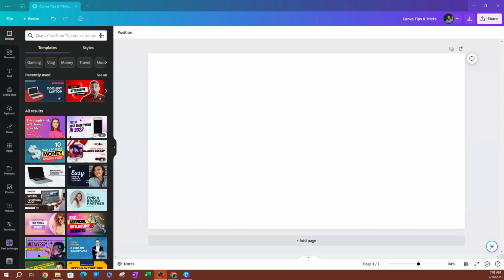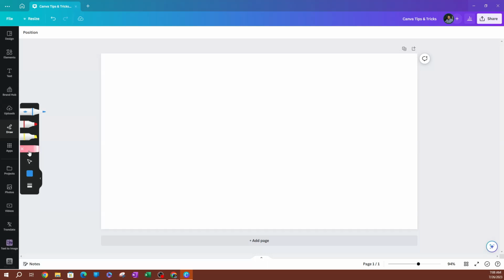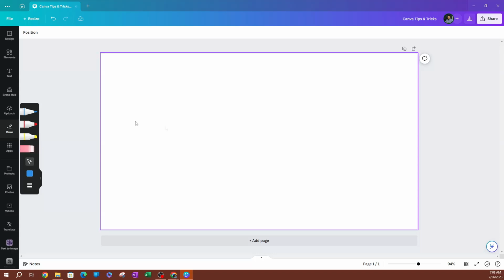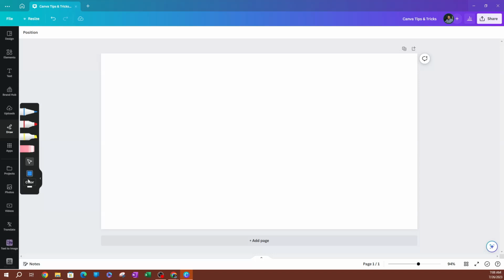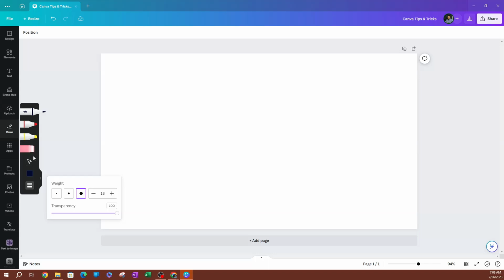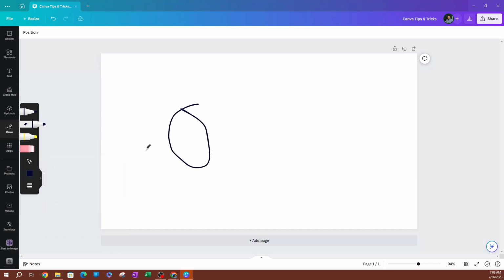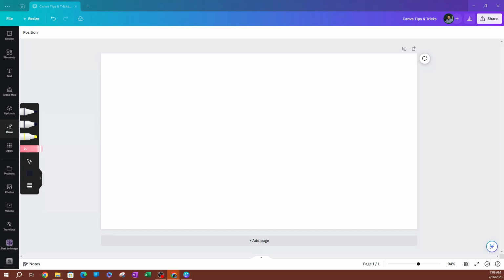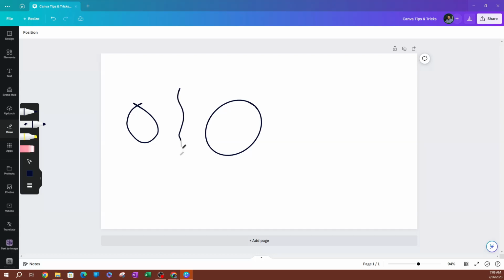How to Use the Draw Tool & Shape Assistant in Canva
How to Use the Draw Tool & Shape Assistant in Canva - Canva Tutorials